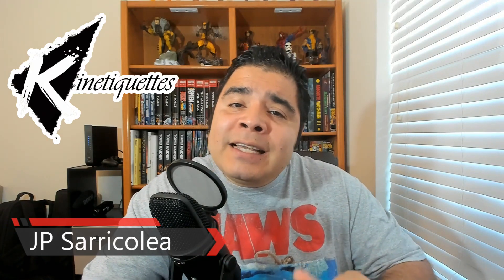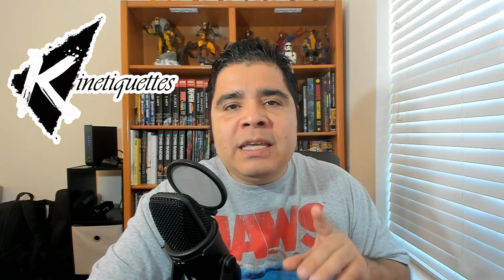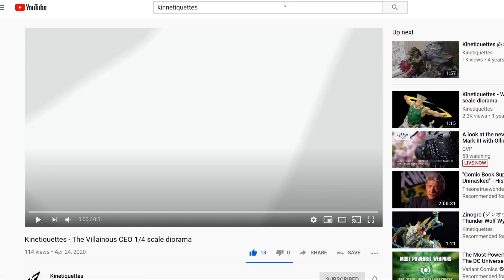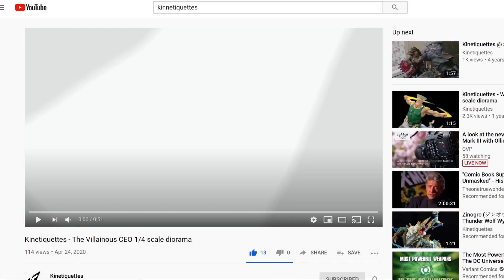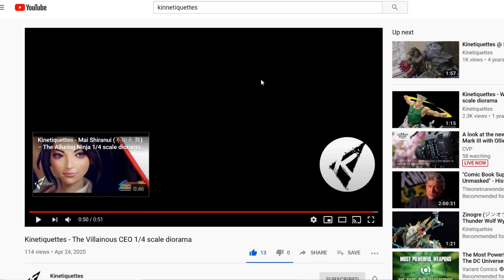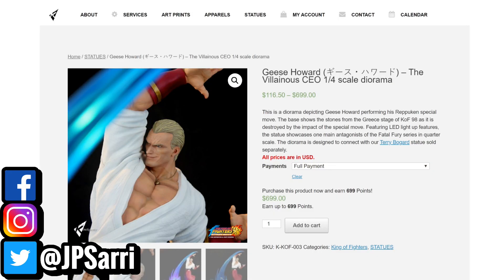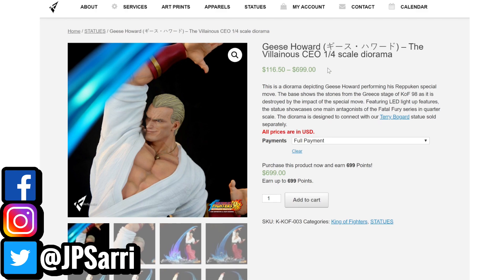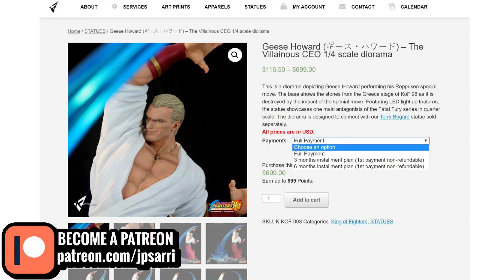Kinetiquettes Geese Howard Reaction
Reaction to the Geese Howard Villainous CEO 1/4 scale diorama by Kinetiquettes. This gorgeous piece is now on pre-order. Check it out!

Would you like me to review or advertise your product?